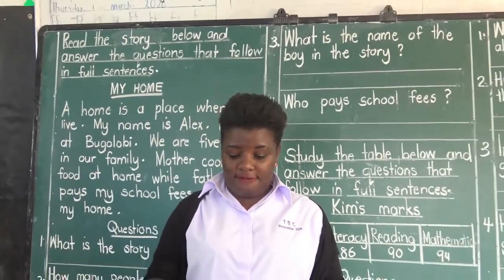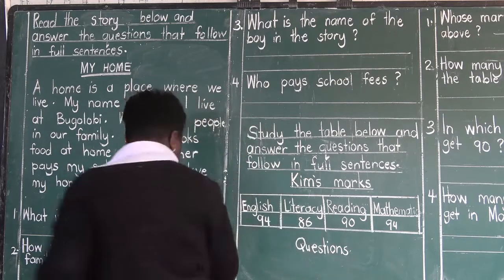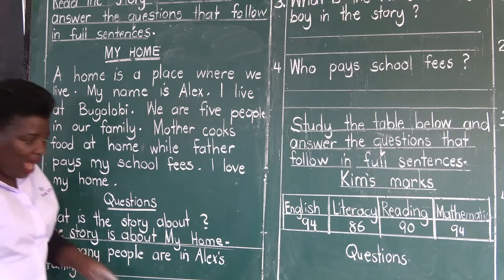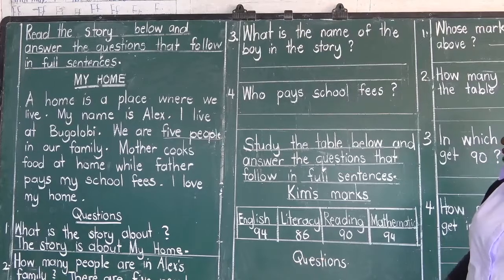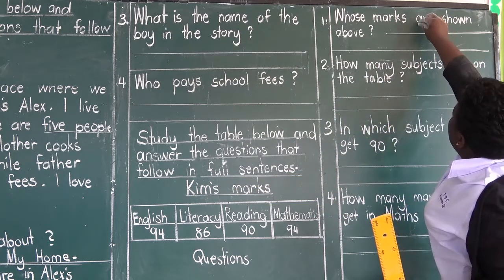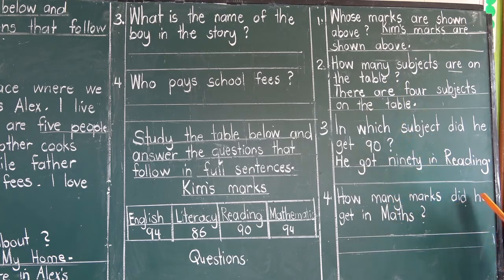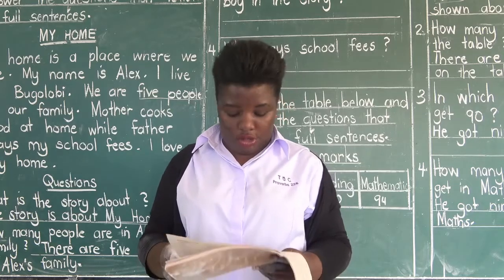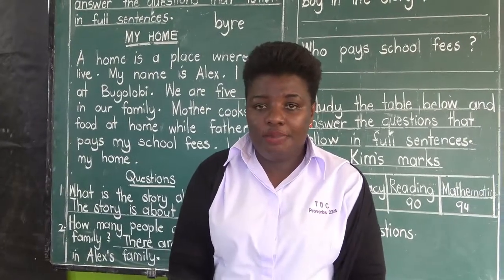P.1 ENGLISH TERM 1 (TOPIC: MY HOME) BY TR DIANA 0703123203